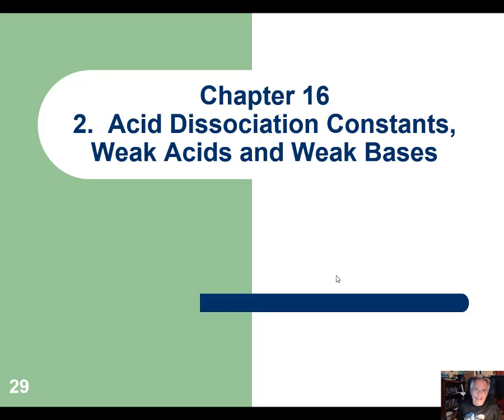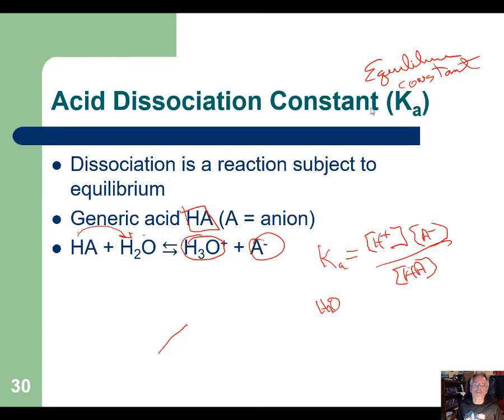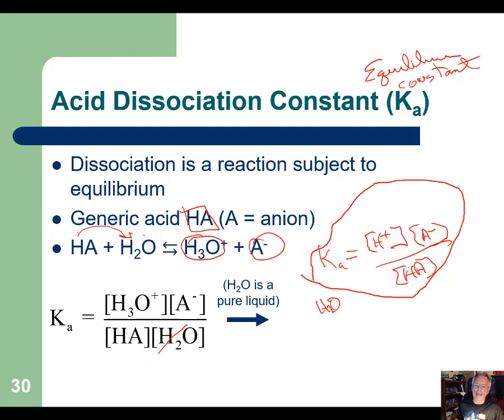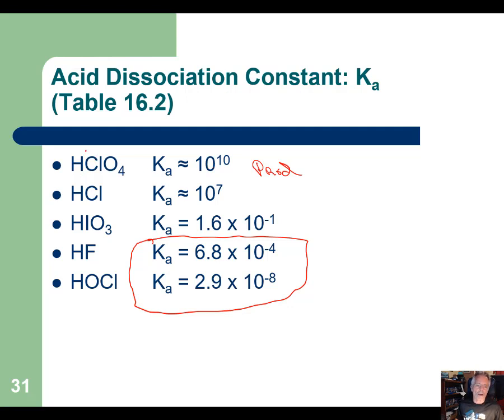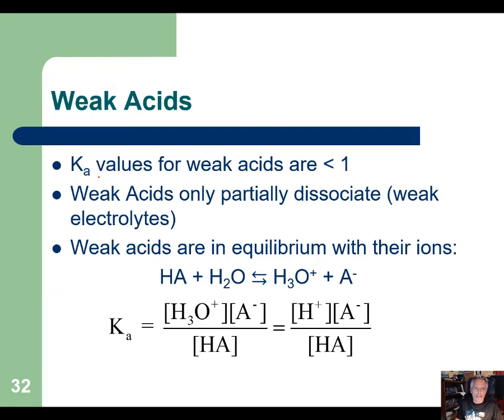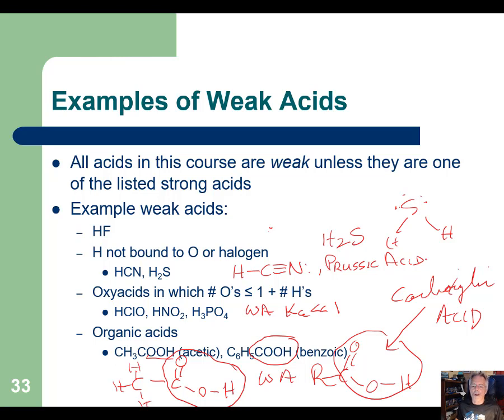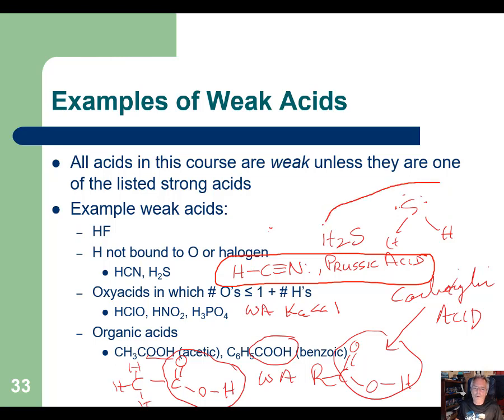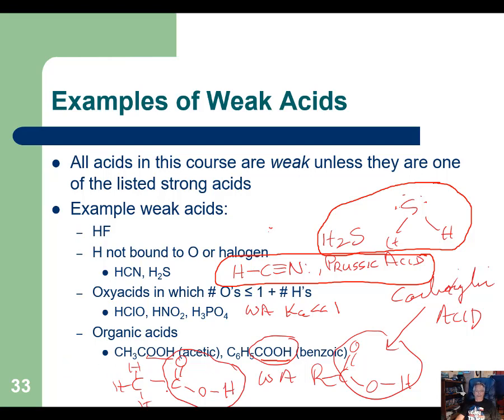Chapter 16 Introduction to Weak Acids